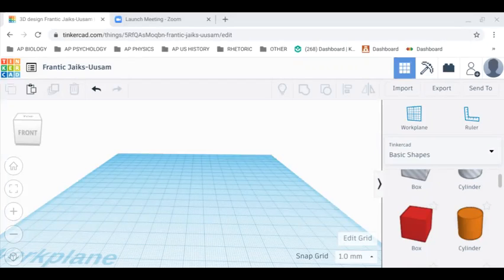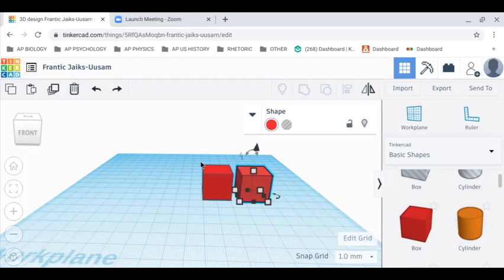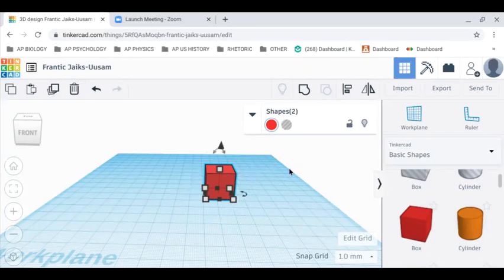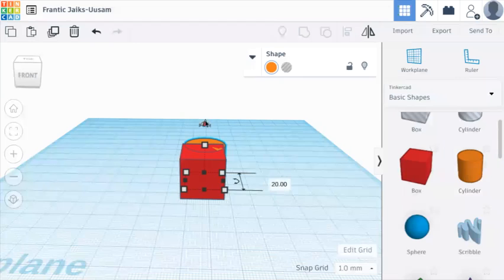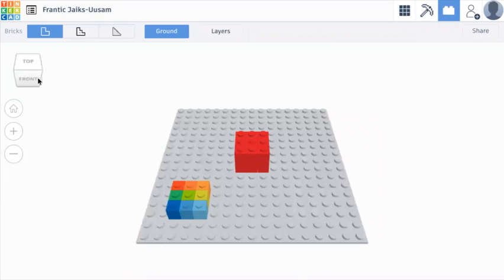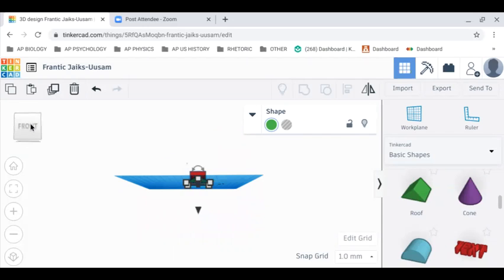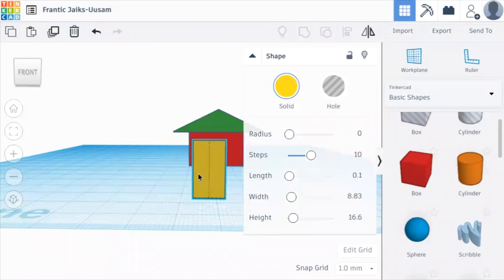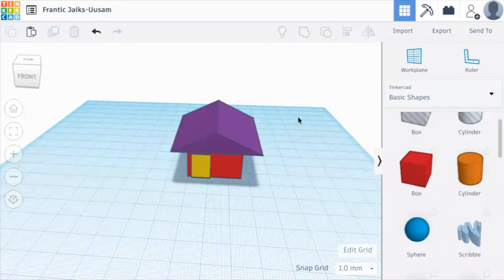Gamer Concepts: Part 1 - Intro to TinkerCAD for Minecraft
Follow Sensei Liana as she gives us an introduction and show us around TinkerCAD. This is an awesome tool that you can use to build and create to later import into your Minecraft worlds or even print if you have a 3D printer!